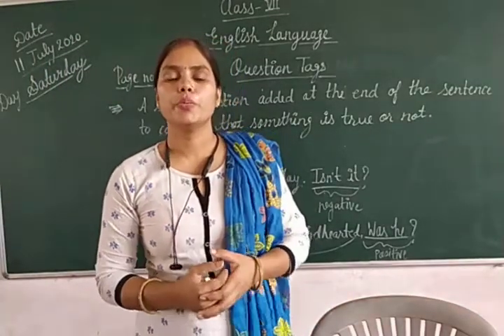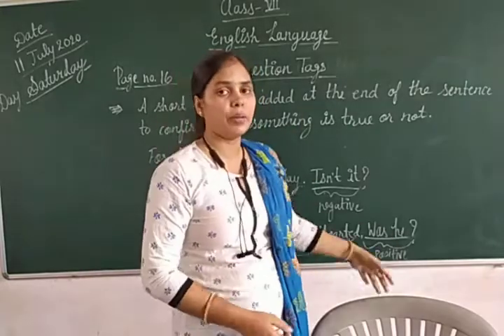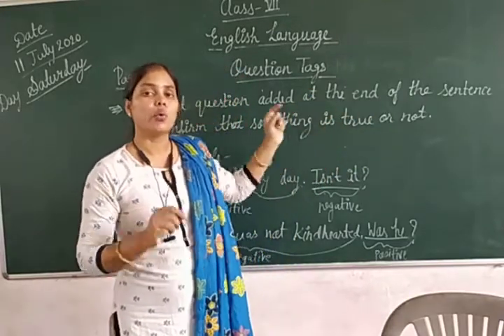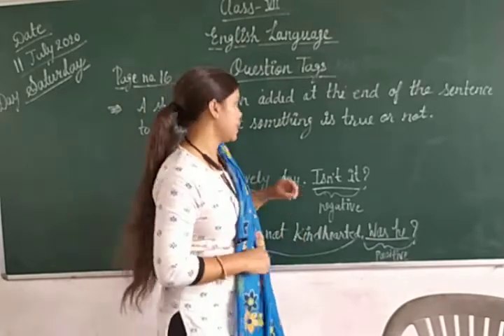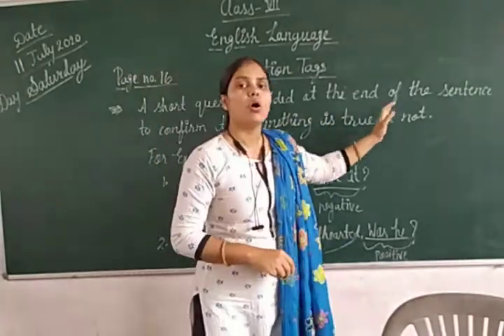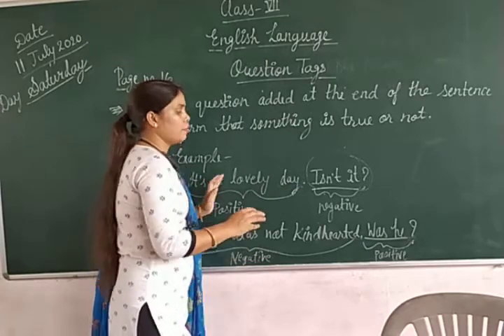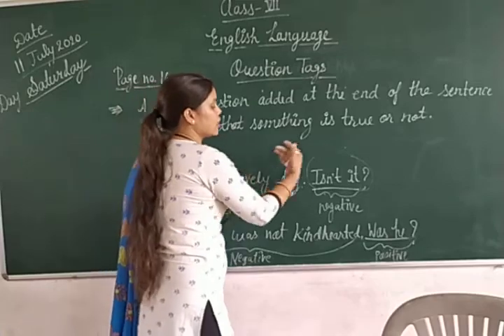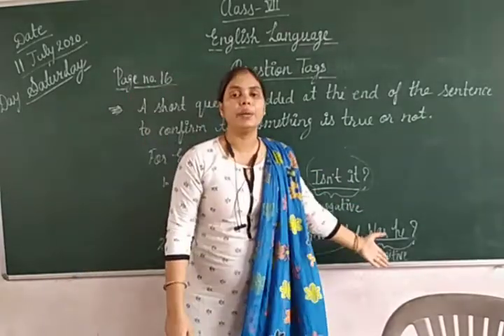English Language Class VII 11 07 2020